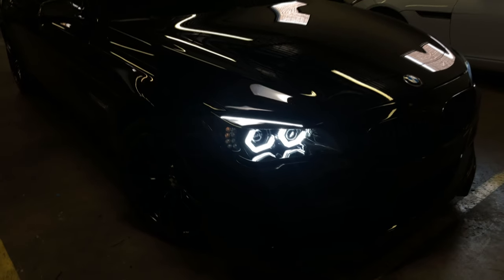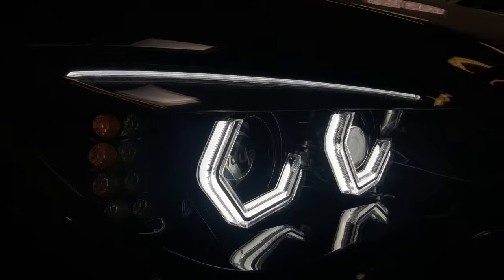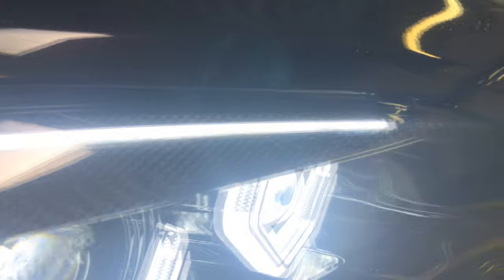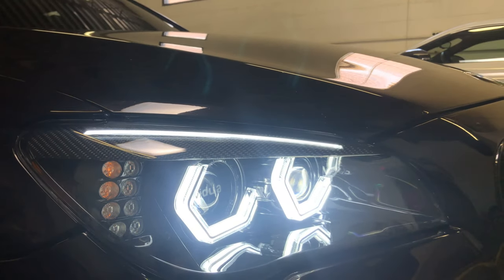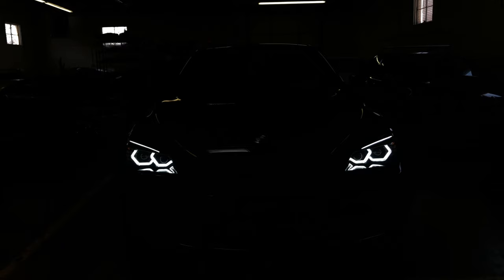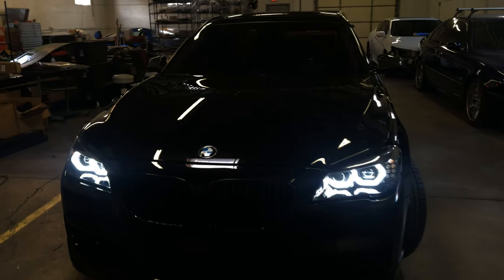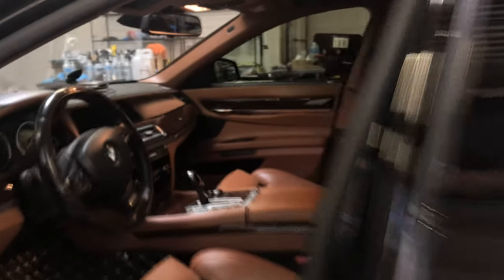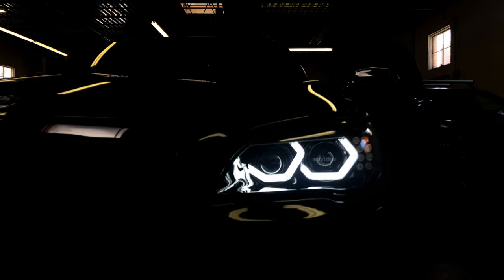BMW F01 750i Custom Headlights